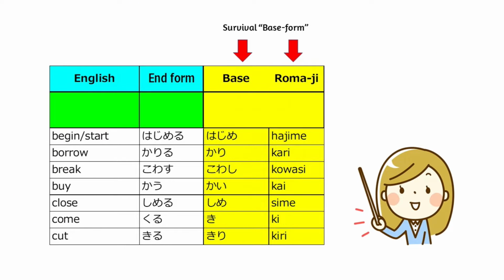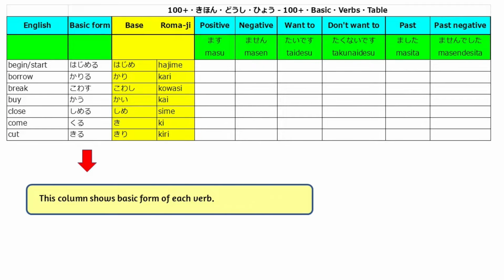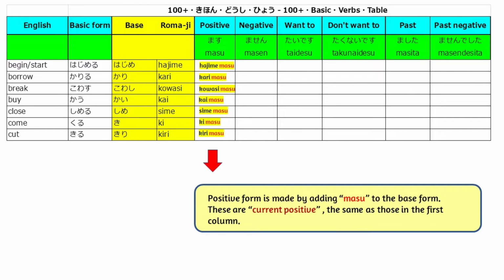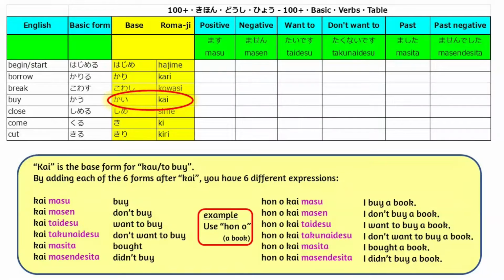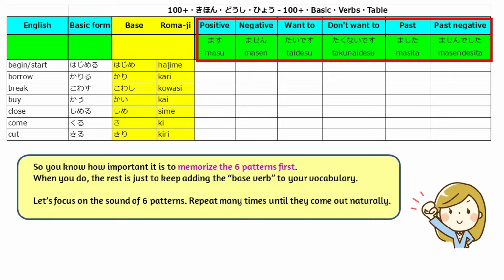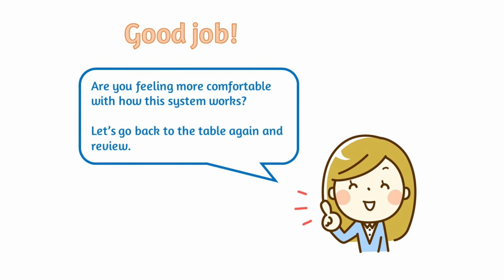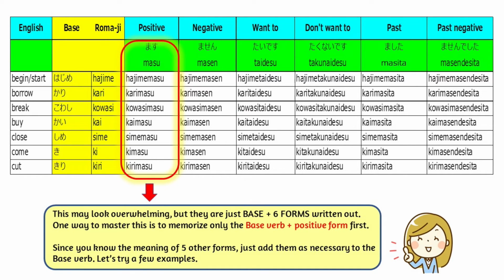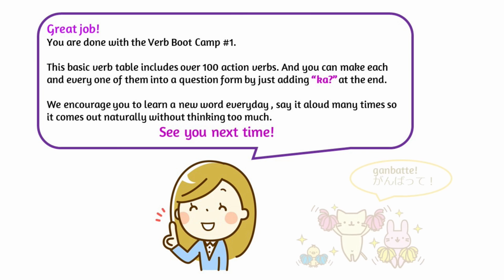BootCamp-Verb#1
Master more than 100 Action Verbs on one simple table!
This is the "survival" way to learn action verbs with variations quickly.